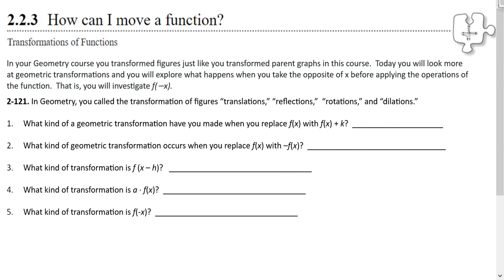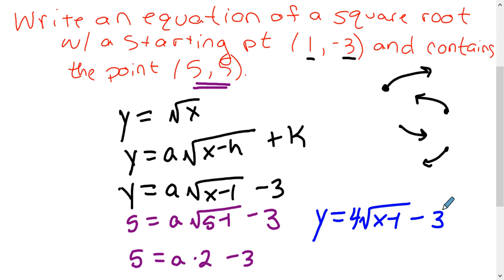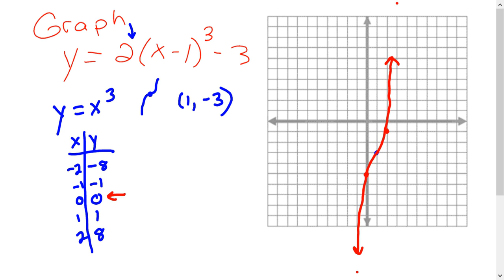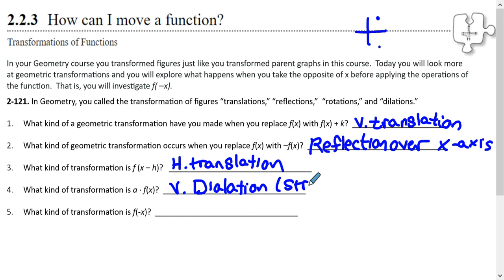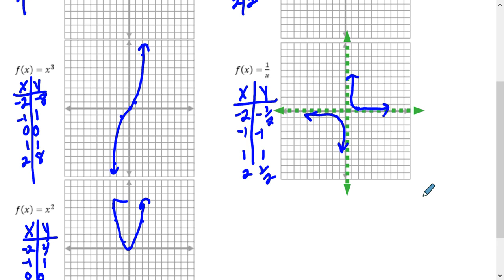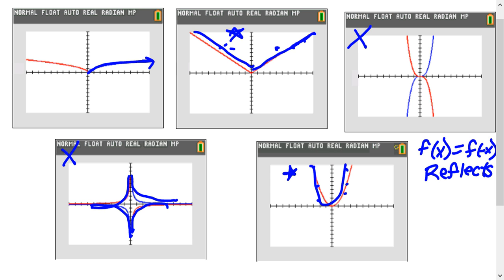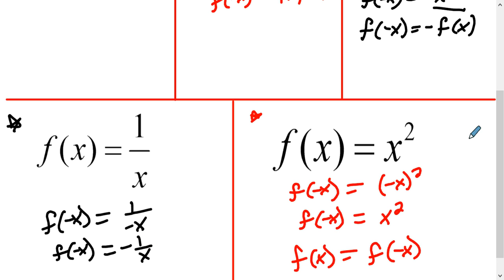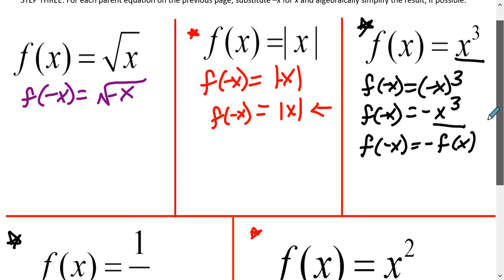2 2 3